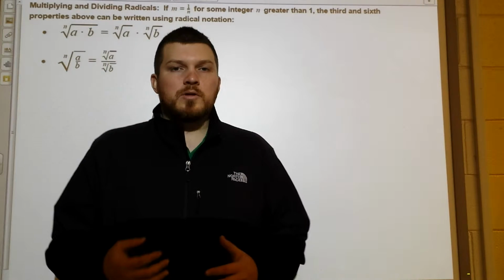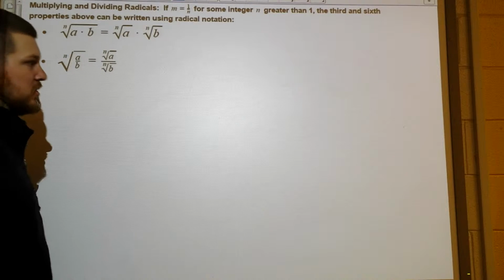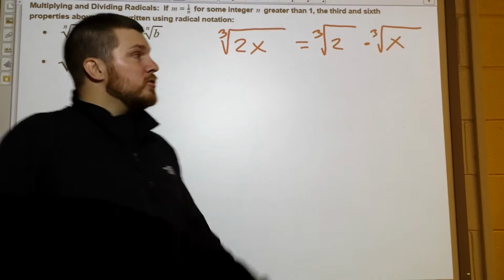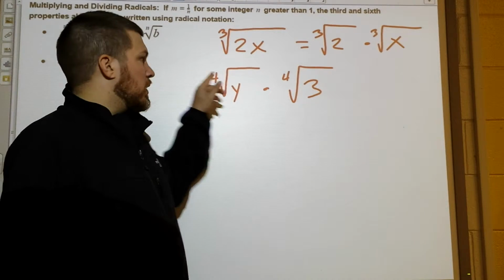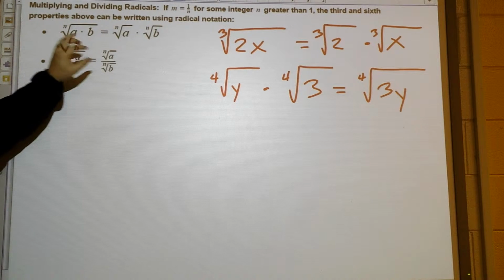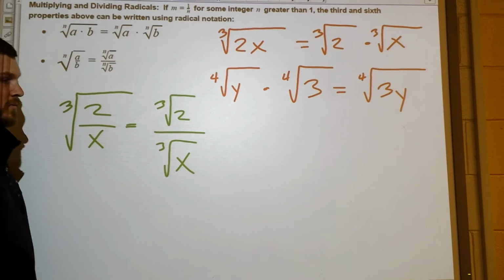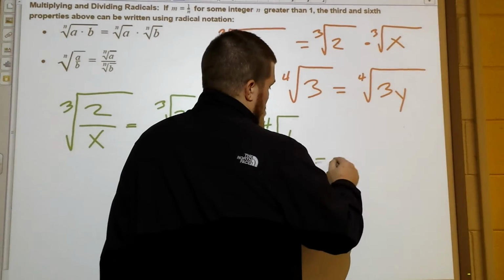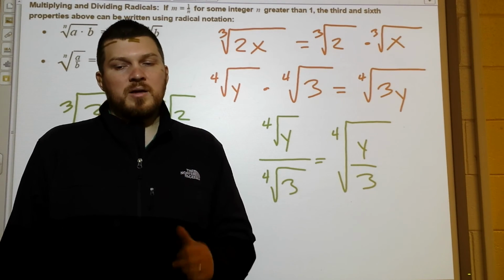2.1.4 - Multiplying and Dividing Radicals